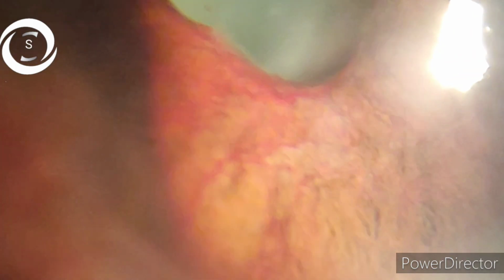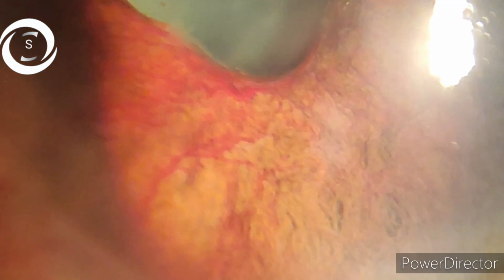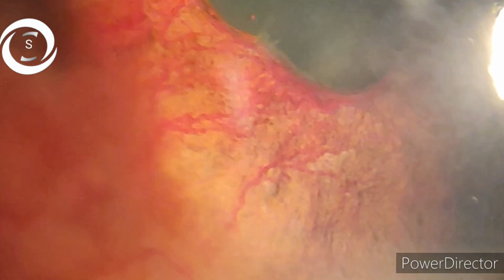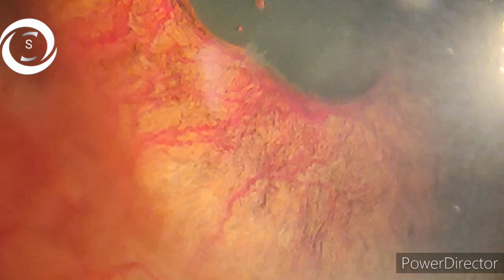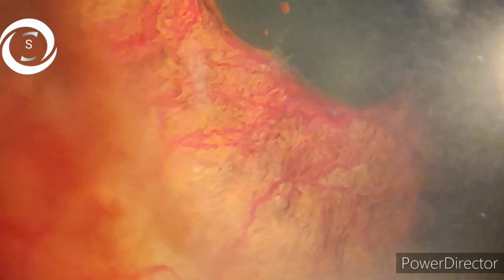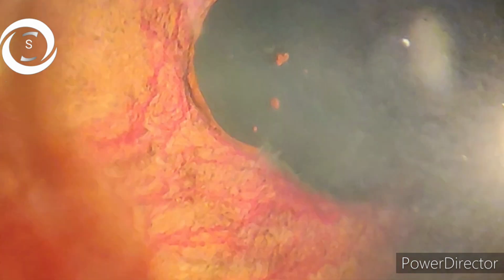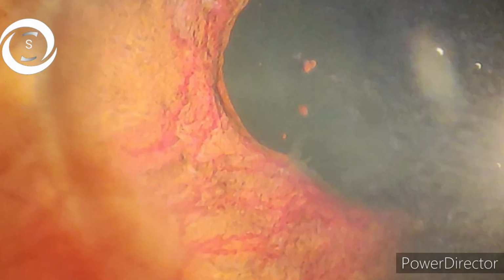Neovascular Glaucoma 2